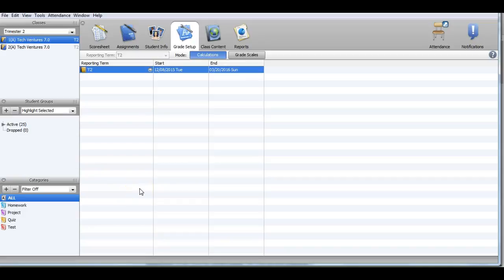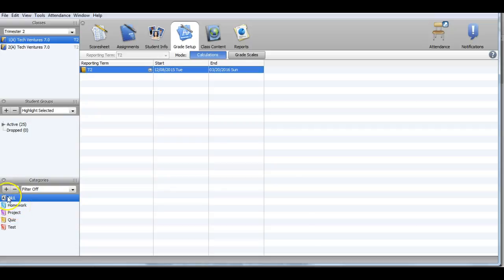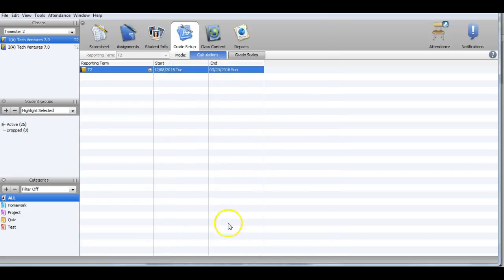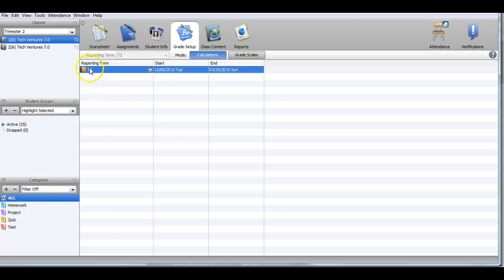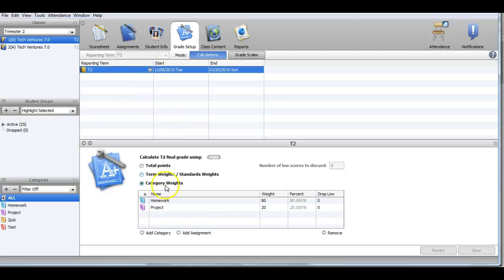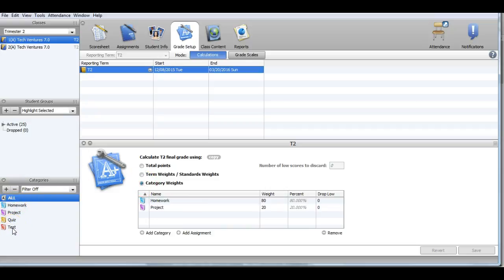Setting up Categories for Schoology to talk with PowerSchool